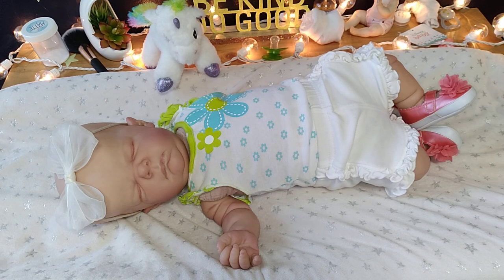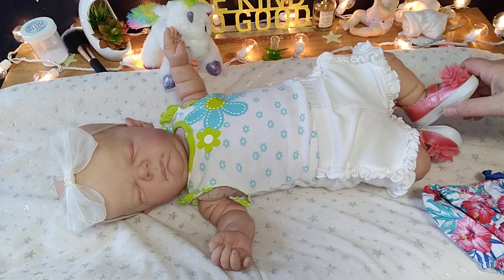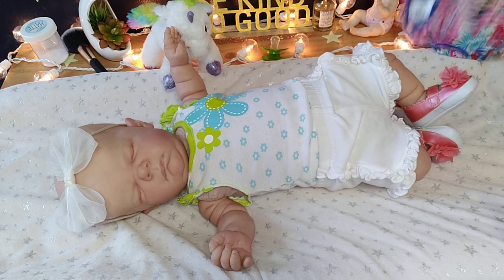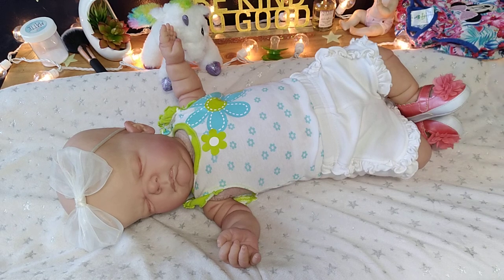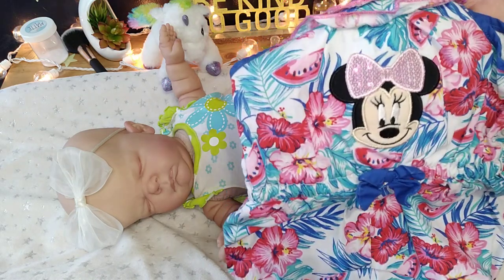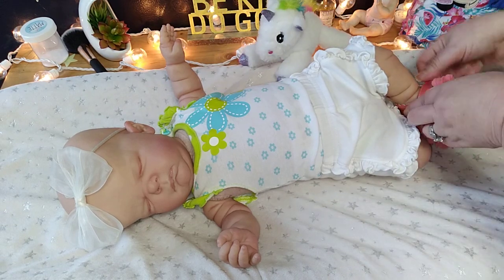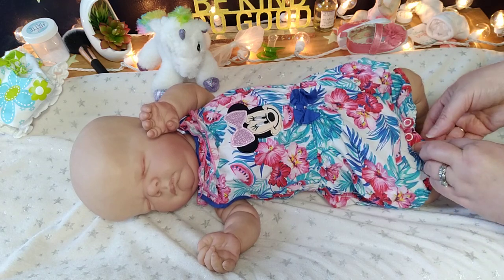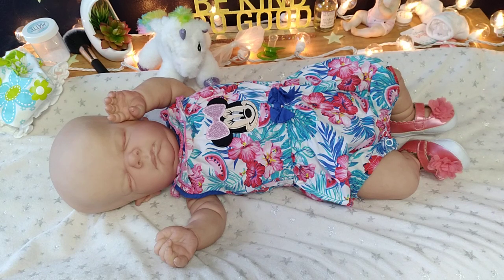Reborn Topic ~ Sculpting and Reborning Artists' Work - As Unique As A Signature 🖊 📃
Reborn Community Topic ~ Artists work,  sculptors and reborning artists... Today I talk about how each artist's work becomes like a signature while dressing Jennica (Niño by Vincenzina Care - Chenza Dolls)
Channels mentioned is this video:

What is a reborn or silicone doll?
😊A reborn/ silicone doll is a hand made art doll created from a blank kit or a manufactured doll that has been completely transformed by an artist to resemble a human infant with as much realism as possible. The process of creating a reborn doll is referred to as reborning and the doll artists are referred to as reborn artists.

What is a ball jointed doll?

What is roleplay?

☺ The reborn community/ hobby is a group of individuals, that's mainly comprised of adults and some older teenagers, who enjoy life like baby dolls that look extremely hyper realistic. The reasons for collecting reborn dolls can be as diverse as the collectors! But, some reasons can be:
*friendship & fellowship
*therapeutic reasons

Fun Reborn Facebook Groups I enjoy 💜💜💜💜💜💜💜💜💜💜
Little Darlins